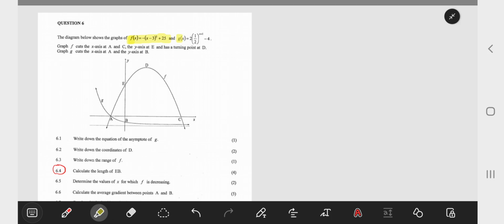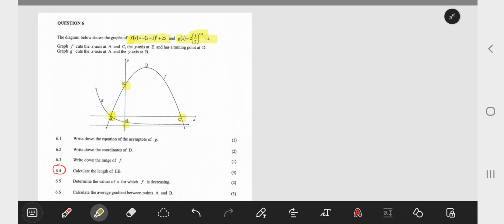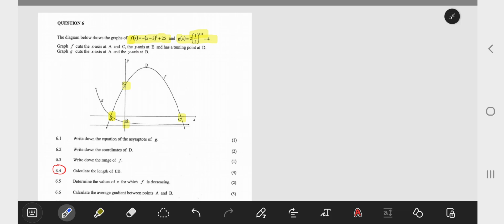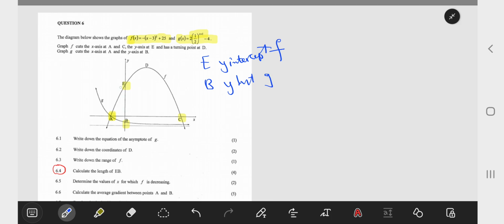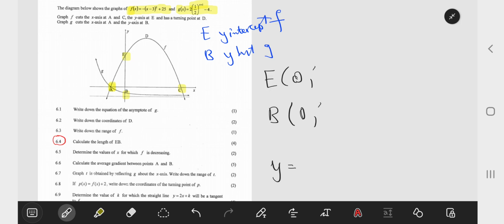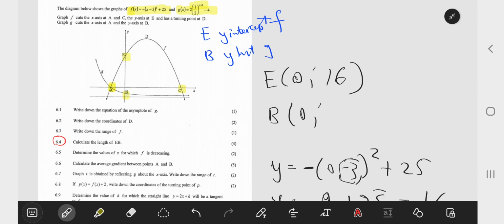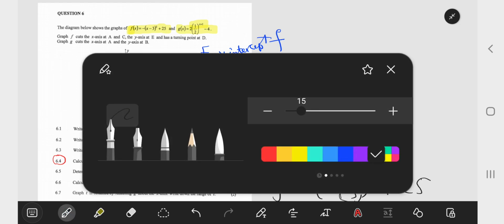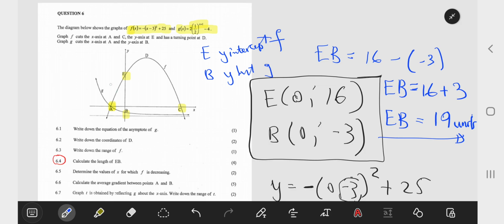vertical distance example 4 functions